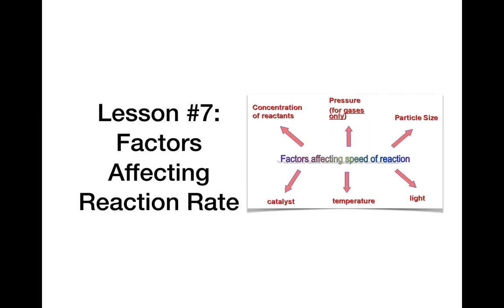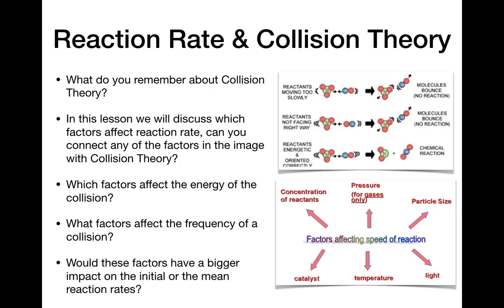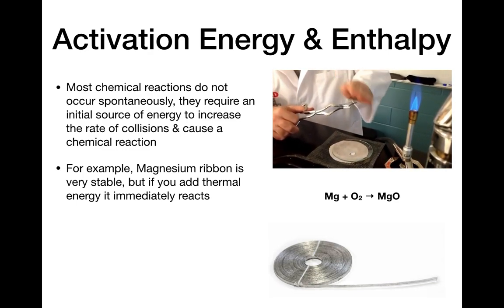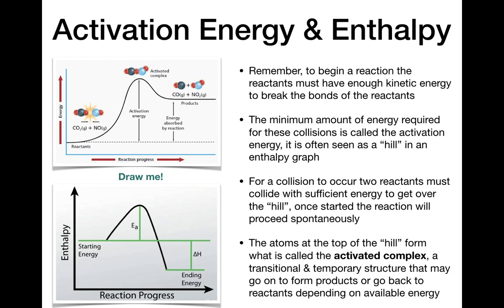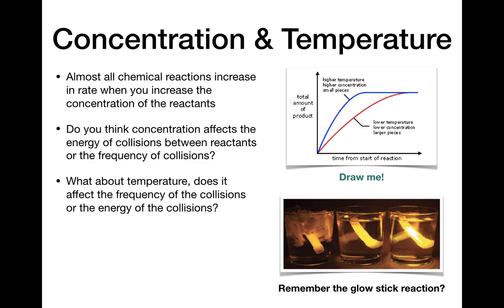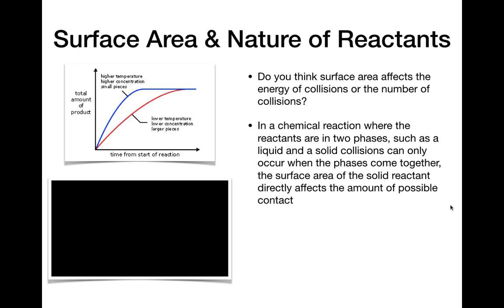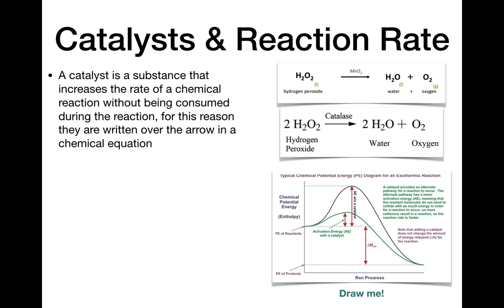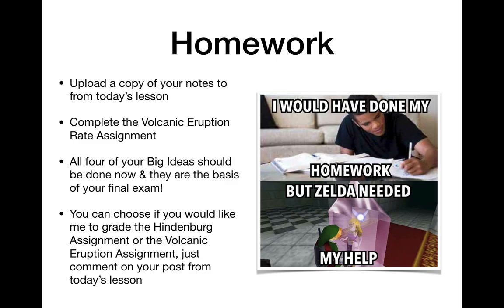RAS G10 Lesson #7 Factors Affecting Reaction Rate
Screencast lesson about Factors Affecting reaction rates, including a review of Collision Theory, Activation Energy, Concentration, Temperature, Surface Area, the Nature of the Reactants & Catalysts.